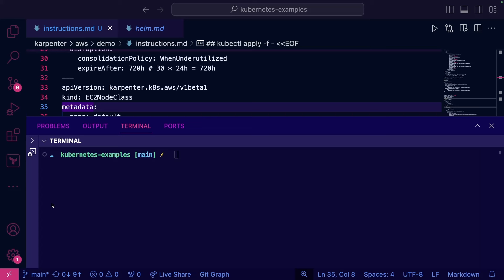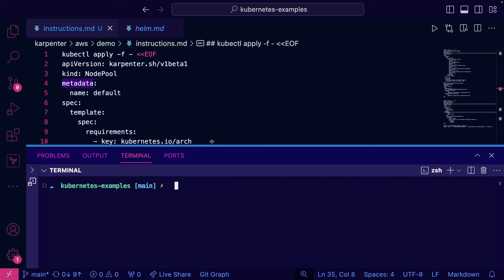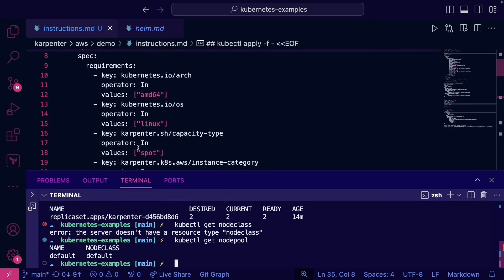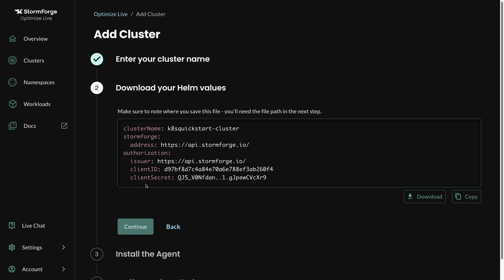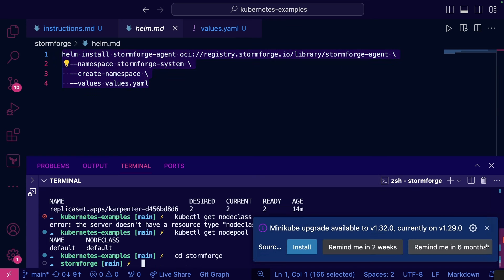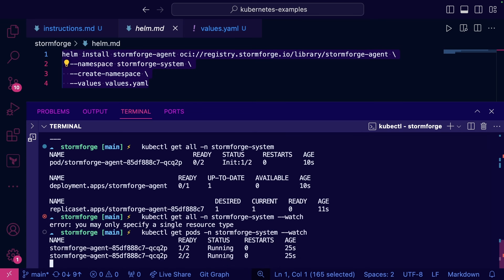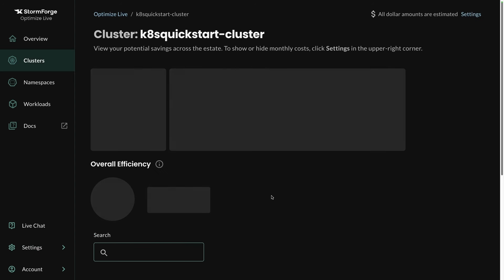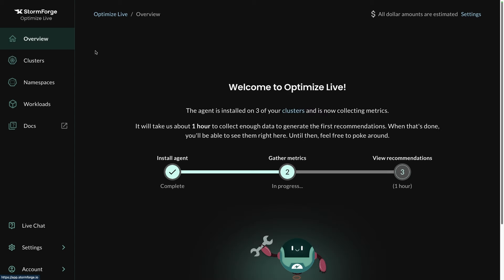Running Karpenter And Stormforge On EKS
In this video, you’ll learn how to run Karpenter and Stormforge on AWS Elastic Kubernetes Service (EKS).

Stormforge takes care of the application stack scaling and Karpenter takes care of the Worker Node scaling.